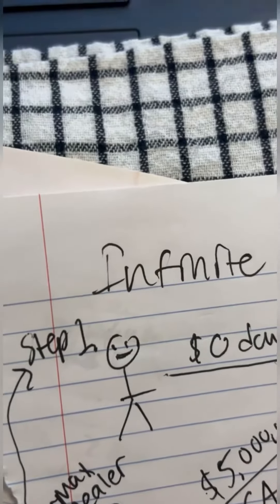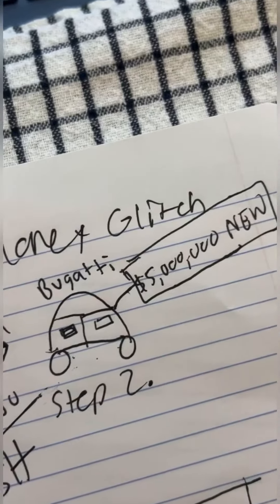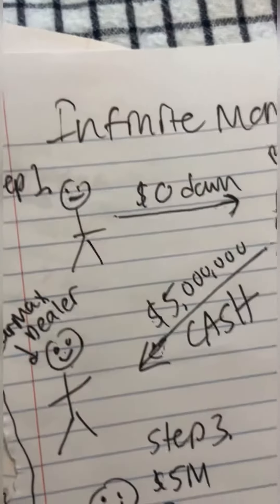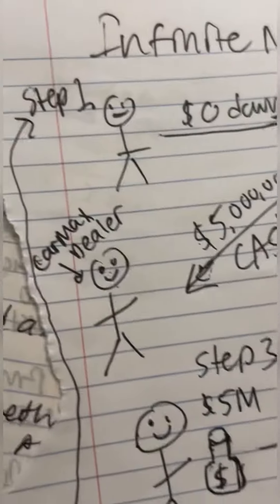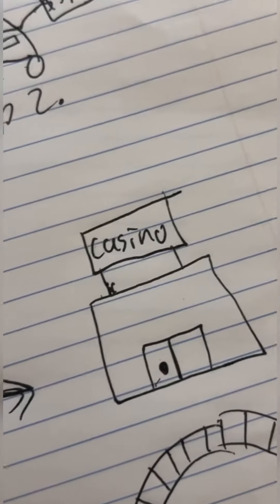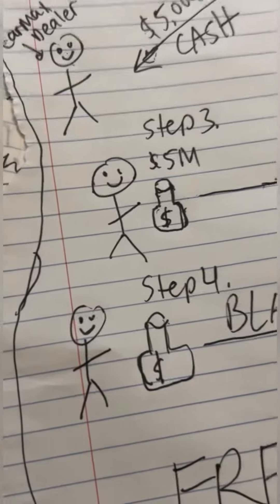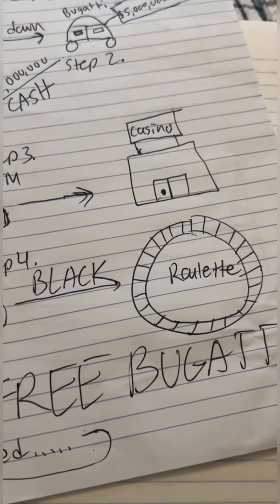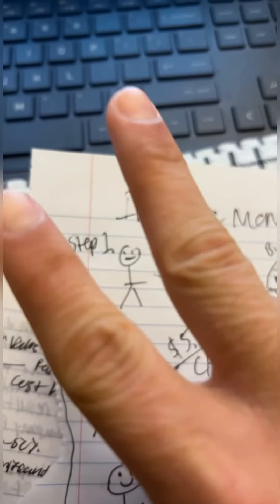How to Get A Free Bugatti!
In this video I show you how to get a FREE Bugatti.